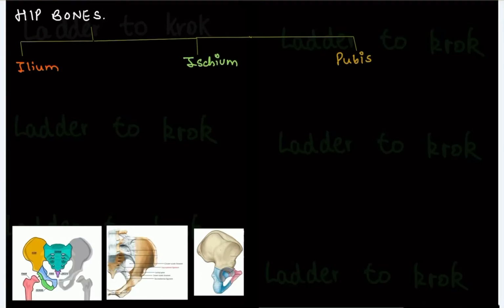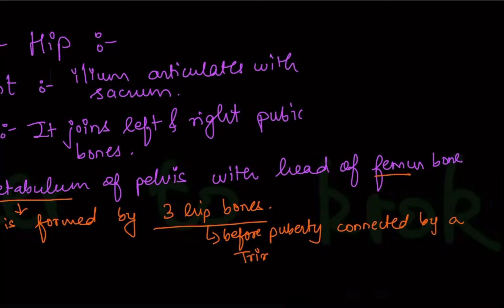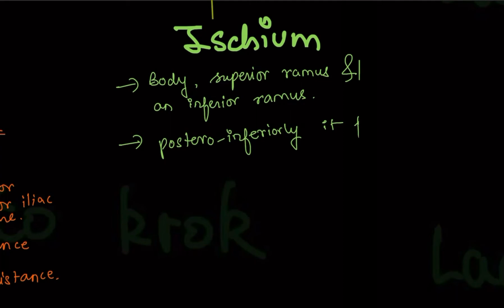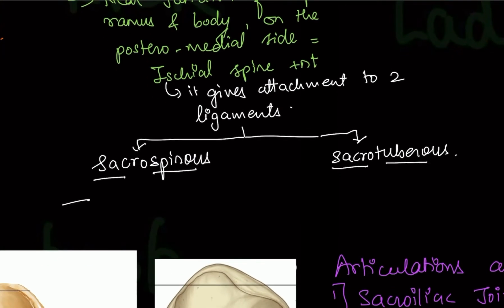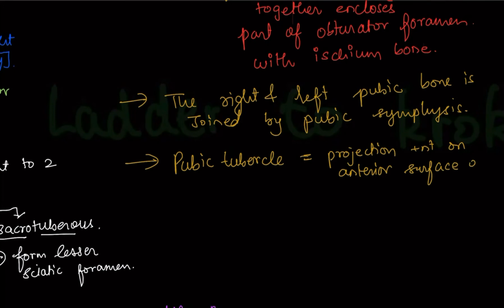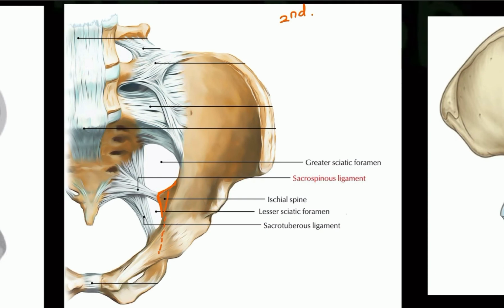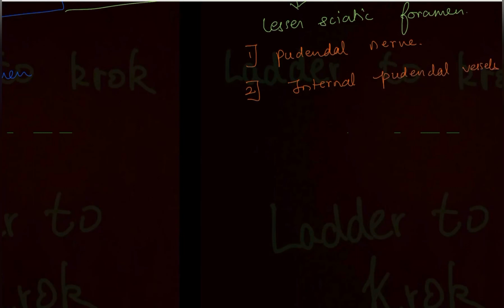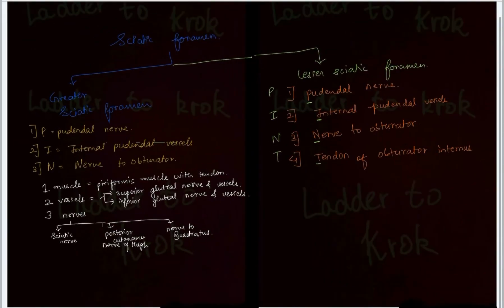35. Pelvic bones | Structures passing through Greater & Lesser Sciatic foramen | Krok 1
Pelvic bones.
Structures passing through Greater & Lesser Sciatic Foramen.

1) Previous year papers .
2) Ministry .
3) Krok bases .
4) Extra information of all 9 subjects .
5) At last but not least :- Viva & Tests to check your progress & knowledge.